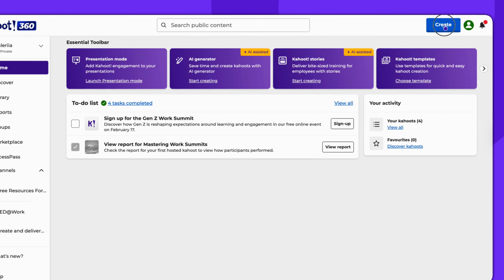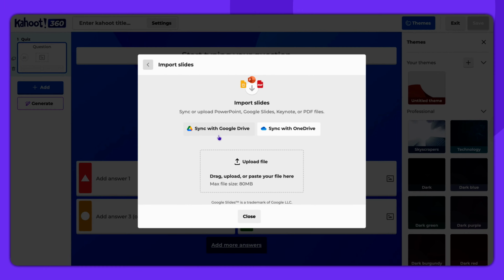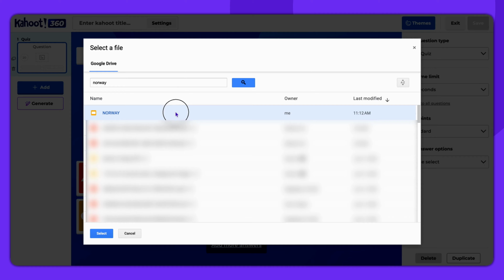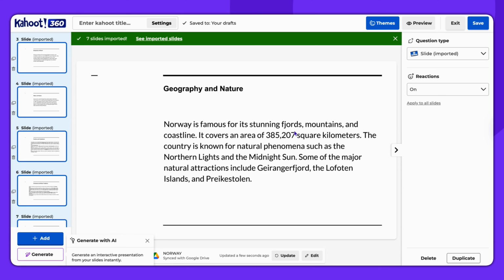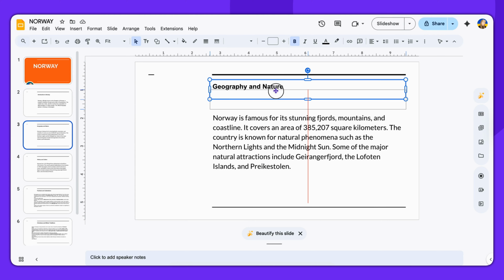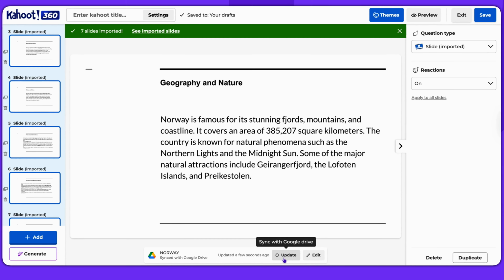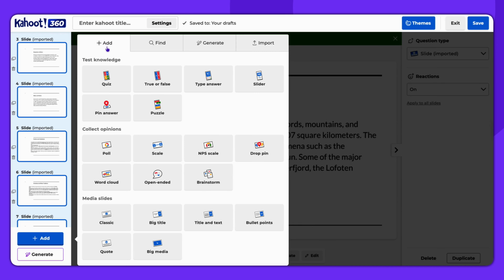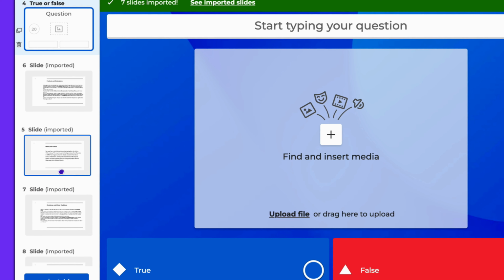How to import and sync Google Slides to a kahoot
Discover how to import and sync your Google Slides with a Kahoot! quiz to create an engaging and interactive learning experience. In this step-by-step guide, we'll show you how to seamlessly integrate Google Slides into your Kahoot! quizzes, allowing you to present slides and questions simultaneously.

Next steps:
for more guidance on importing Google Slides to a kahoot
for guidance on importing slides to kahoots.